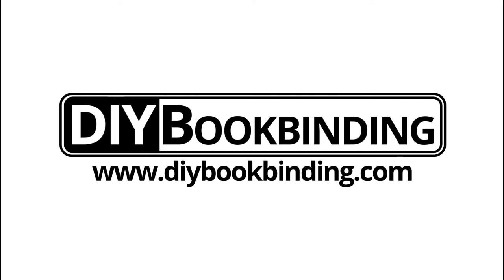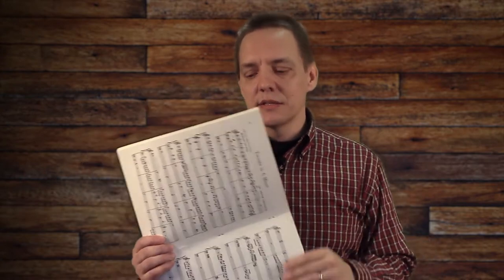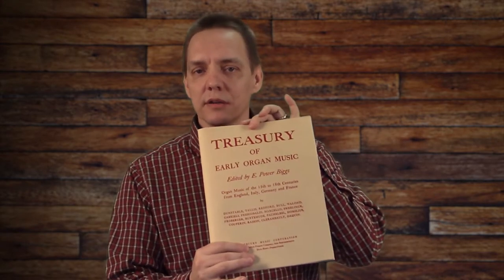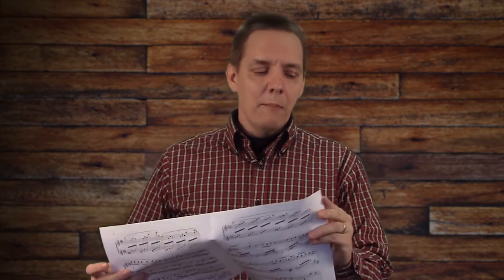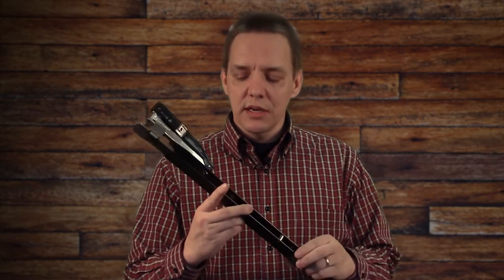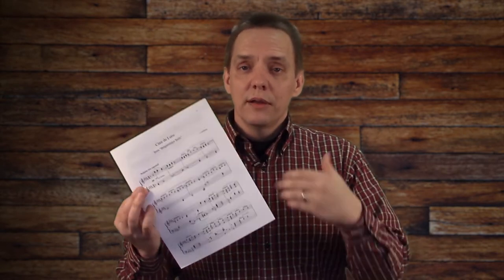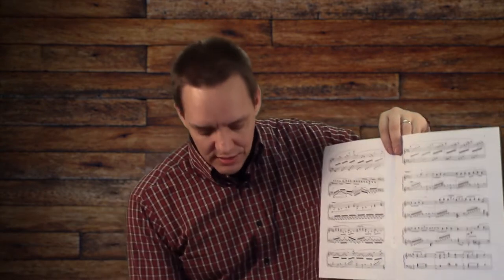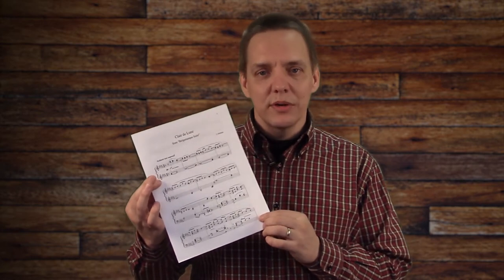Q&A: Booklet Binding for Music Score Publishing | DIY Bookbinding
left a question on the DIY Bookbinding website about binding methods for independent music publishers. This video is my response and recommendation.

MY CURRENT VIDEO GEAR:
Sony a5000 Mirrorless Camera with 16-50mm kit lens
Canon 50mm f/1.4 FD Manual Focus Lens
FD Lens to Sony E-Mount Adapter
TAKSTAR SGC-598 Microphone
Zoom H1 Digital Audio Recorder